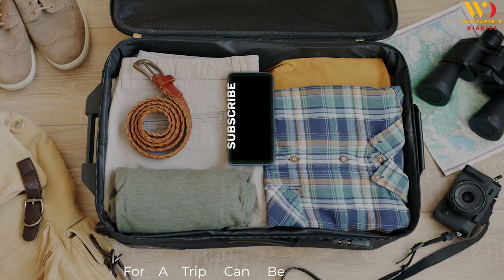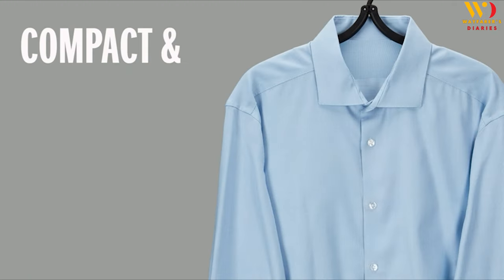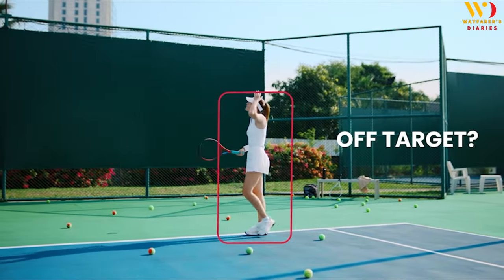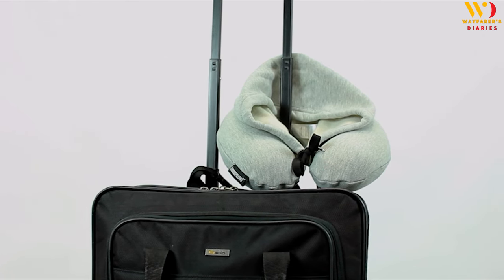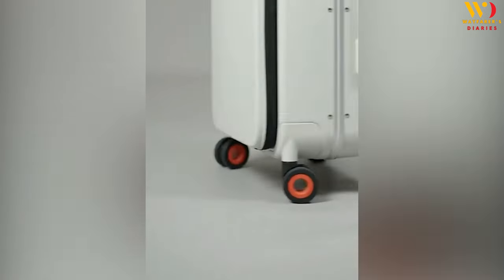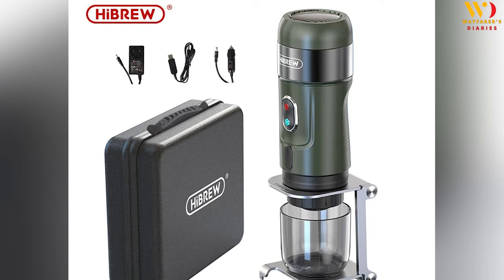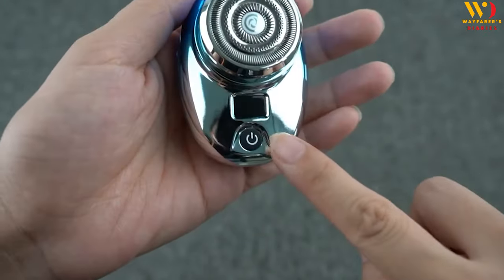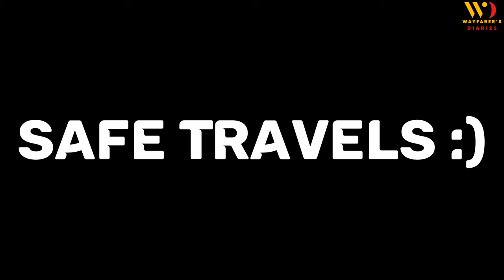Top 10 Must-Have Travel Essentials I Amazon Travel Gadgets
Hey Travelers! 🌟 We've handpicked 10 game-changing travel essentials that promise to revolutionize your journeys.
Whether you're jetting off for a weekend getaway or embarking on a week-long adventure, these gadgets are sure to make your travels smoother, safer, and more enjoyable.

Amazon Products Links:

1. Travel Steamer Iron
2. Pivo Smartphone Pod
3. Lewis N. Clark Cable Lock
4. Trtl Pillow
5. Lewis N. Clark RFID-Blocking Document Holder
6. Mixi Carry on Luggage Suitcase
7. Apple AirTag
8. Portable Mini Espresso Machine
9. Mini Electric Razor
10. Hidden Camera Detector

Get these products from Amazon and enjoy the unforgettable travel experience.

👍 Like this video if you find the Pro Tips useful!
📢 Share it with your travel buddies!